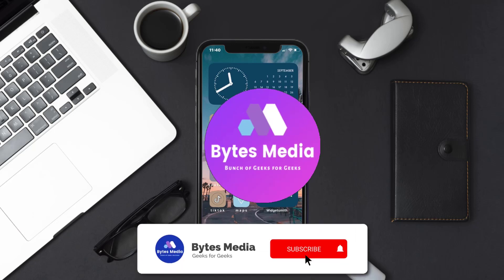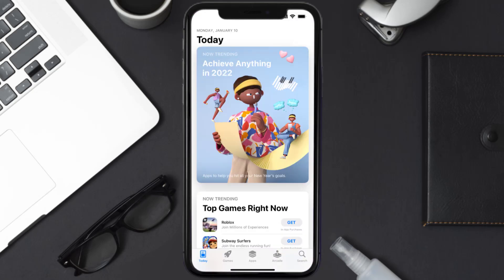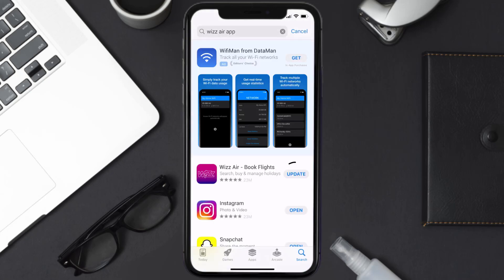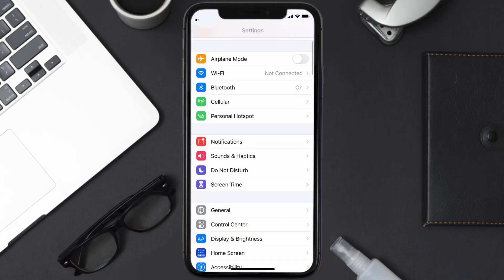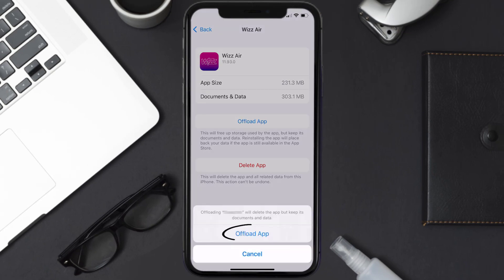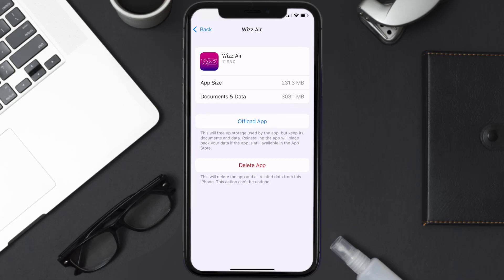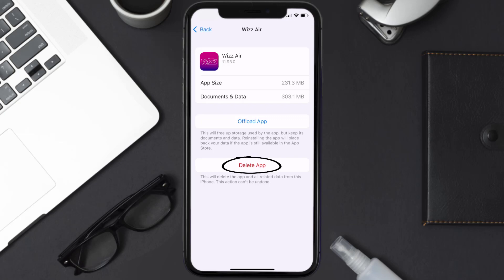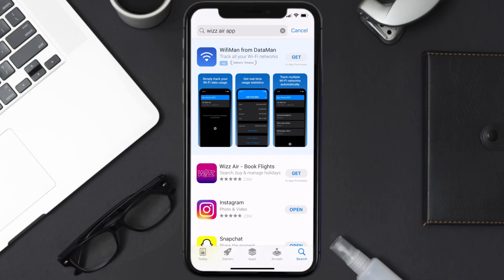Wizz Air App Not Working: How to Fix Wizz Air App Not Working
In this video, I'll show you How to Fix Wizz Air App Not Working. This is the easiest and fastest way to Fix Wizz Air App Not Working. Make sure you watch until the end of this video to find out How to Fix Wizz Air App Not Working on ios. These methods work on iOS 11 as well as iOS 12, iOS 13, iOS 14, iOS 15 and iOS 16. Hope you enjoy!

Video Parts:
00:00 Intro: How to Fix Wizz Air App Not Working
00:07 1.Solution: Update Wizz Air App
00:27 2.Solution: Clear Wizz Air App cache files
00:57 3.Solution: Delete and Reinstall Wizz Air App
01:19 Outro: Ending